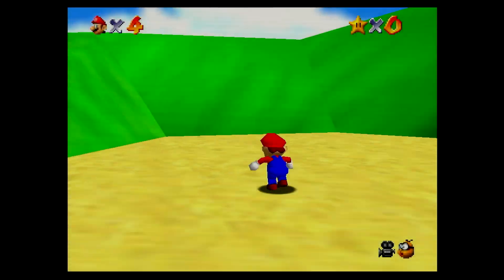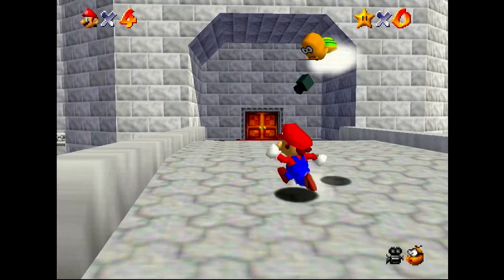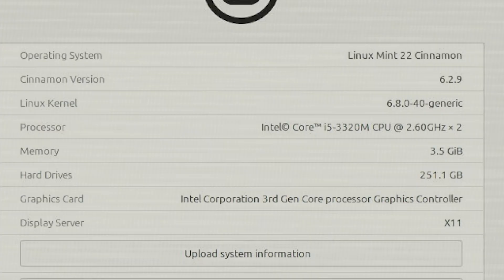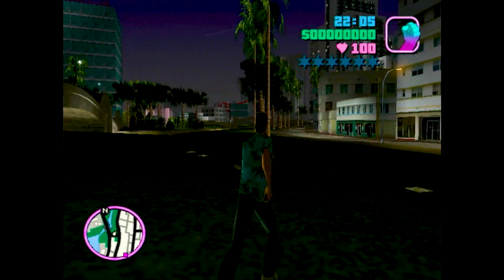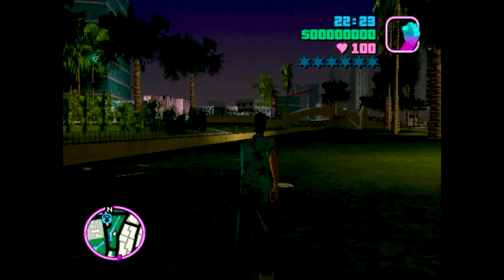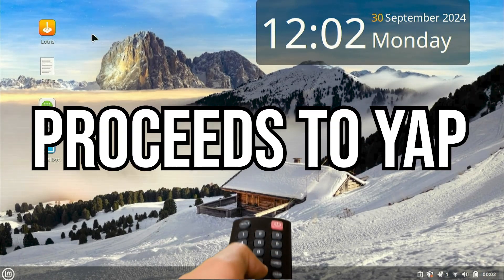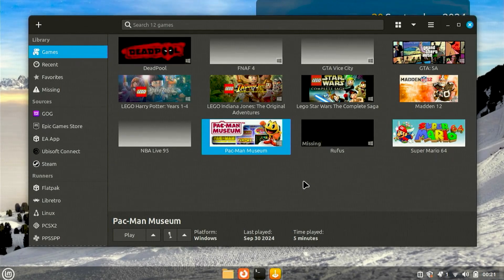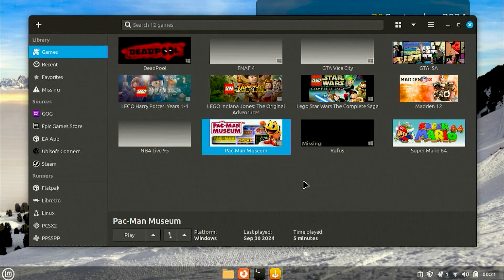I Turned My Old Lenovo ThinkPad into a Retro Gaming POWERHOUSE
Today I turned a Lenovo ThinkPad into a Retro gaming system using Linux. It was definitely annoying, and was definitely difficult because of all of the dependencies, and the amount of commands needed to install a application.

PSA: ALL OF MY OPINIONS IN THIS VIDEO ARE MY OPINIONS. NOT UNDERSTANDING LINUX DOES NOT MEAN THAT I DONT UNDERSTAND COMPUTERS; THE LINUX SLANDER IN THIS VIDEO IS FROM MY EXPERIENCE WITH IT. I'M NOT VERY GOOD AT LINUX.

My Thoughts on Linux, and This Video: (0:00)
This Masterpiece of a system: (0:46)
Some Good 'Ol Linux Slander: (1:33)
The Grand Showcase: (2:54)
THE GOODIES: (3:19)
Playing the "RETRO" games: (4:52)

How to play PC VR games on your Cardboard headset or phone VR headset | FULL GUIDE + UPDATED